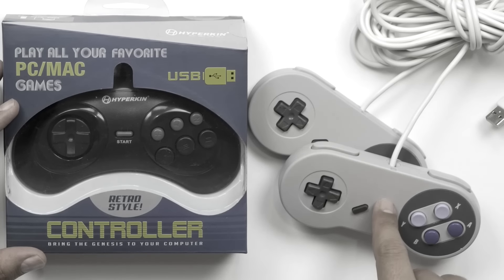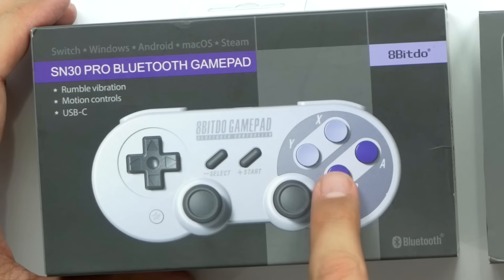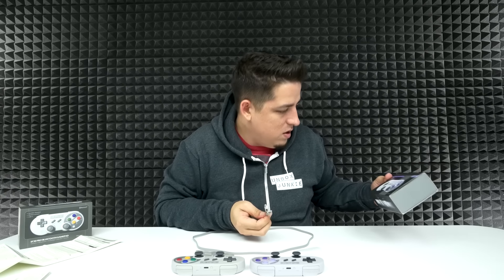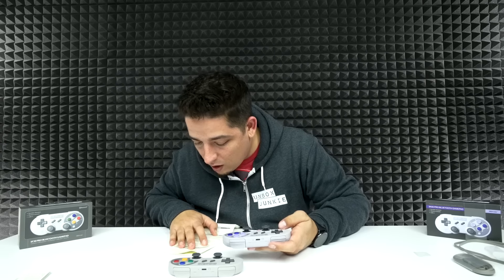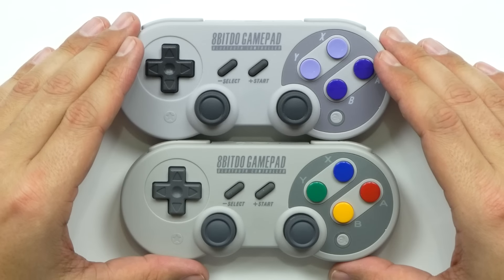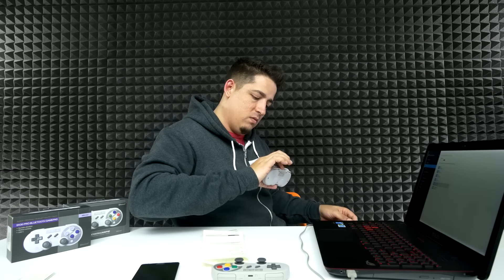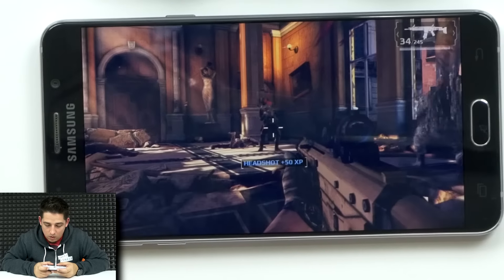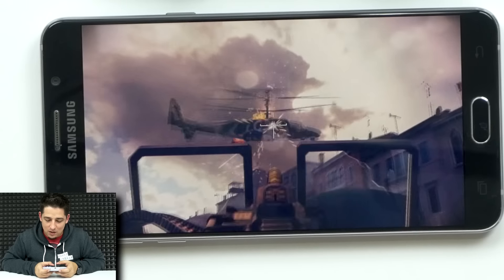Modded Bluetooth Retro Controller!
Product Info:

8Bitdo SN30 / SF30 Pro Wireless Bluetooth Controller with Joystick

Everything Old Is New Again!
8Bitdo SN30 & SF30 Pro wireless Bluetooth game controller, with classic D-pad and button layout, reminds you of retro 8-bit game consoles from the 80's and 90's. The 8Bitdo SN30 Pro wireless Bluetooth game controller works with your phone to play apps using a game controller with real tactile input. It also supports for Windows, Android, macOS, Steam, Nintendo Switch. 8Bitdo SN30 Pro wireless Bluetooth game controller is the best for fighting, shooting action and emulator games.

Features:
- Retro design, original pushing button, same touch, same feeling.
- Upgradeable firmware for function expansion.
- Rumble vibration and motion control, built-in gyroscope and triaxial accelerometer, bring more realistic game enjoyment.
- Classic cross button and four shoulder-button design.
- Support the custom button for turbo function.
- Support both wireless and wire connection, allows 2 players to play simultaneously.
- Working modes: for X-input, D-input, Mac mode and Nintendo Switch mode.
- Supports for Windows, macOS, Steam, Android and Nintendo Switch. No need to jailbreak or root!
- Built-in 500mAh Li-on battery for 16 hours continuous playing time.